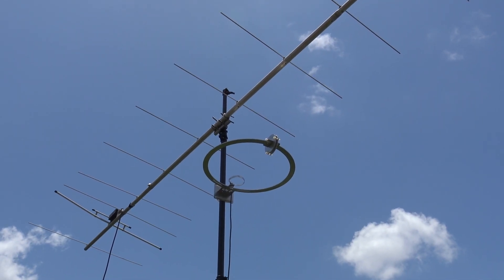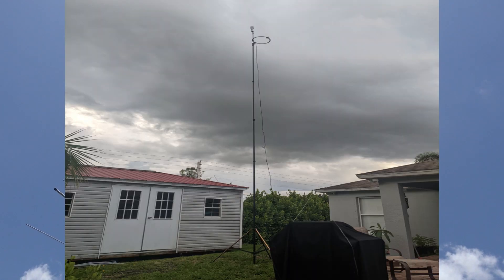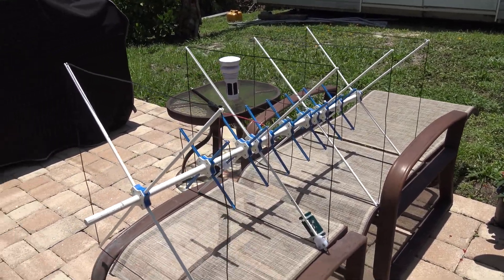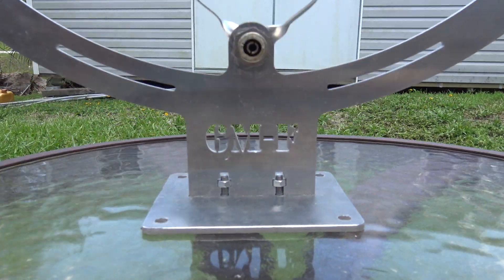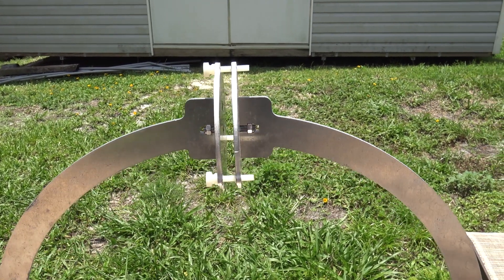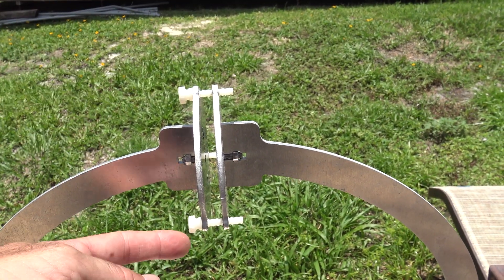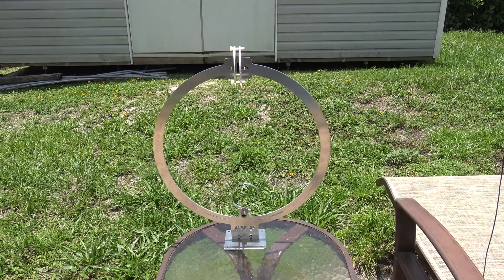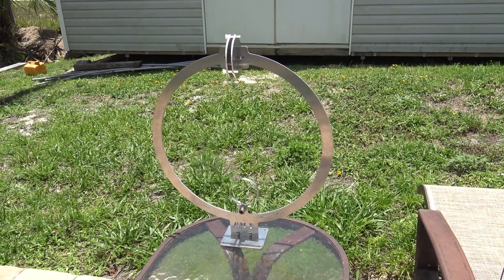This Magnetic Loop Is JUST AWESOME!! 50MHz CNC Machined Aluminum VHF Loop, June VHF Contest Contacts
I first showed this antenna 2 years ago, but never showed me making contacts on it... I decided to get it up in the air for this weekends VHF contest and it really really surprised me!!! Links are below...